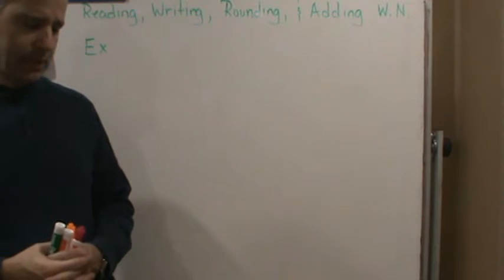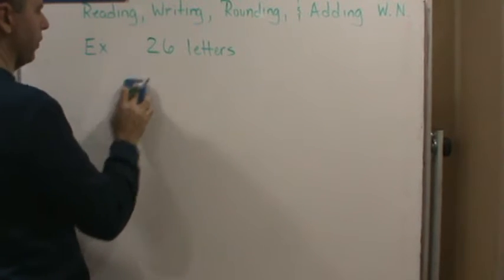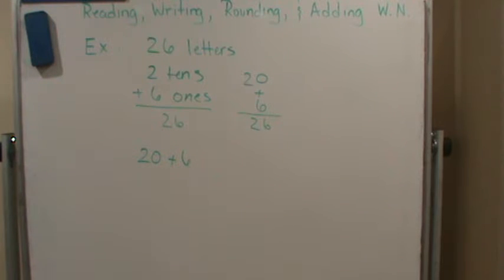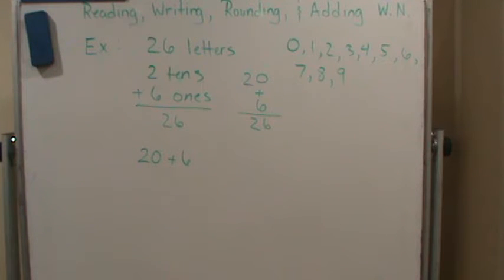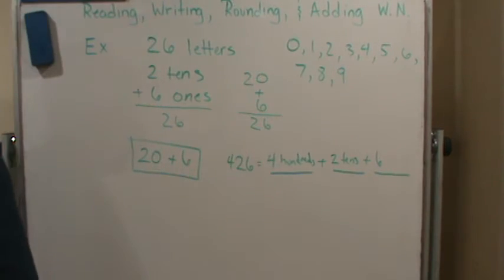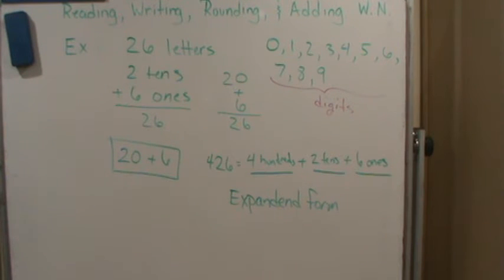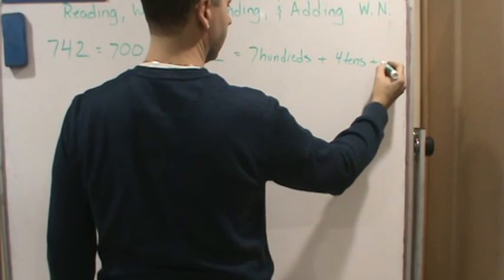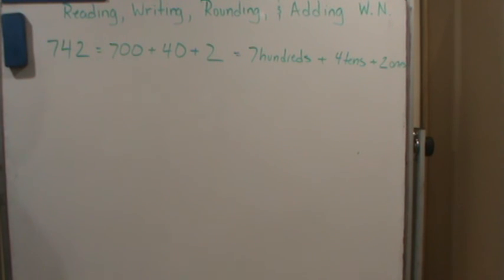WCC Tech Math Whole Numbers Intro